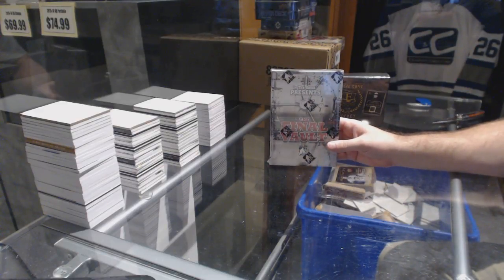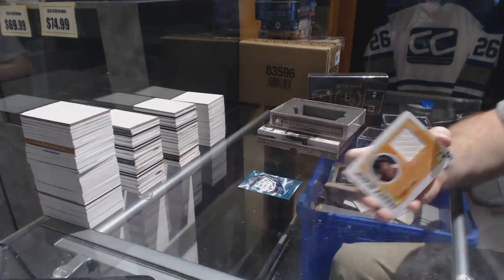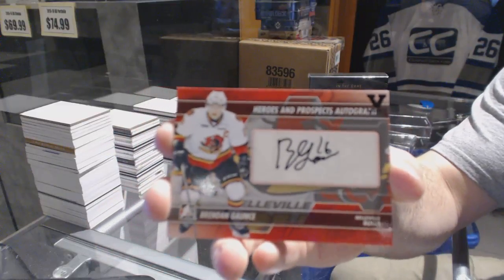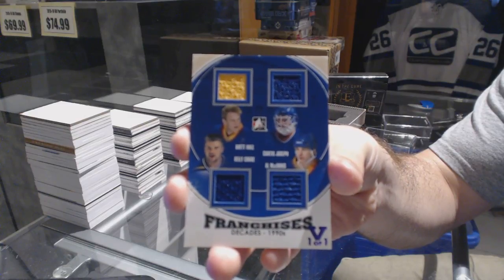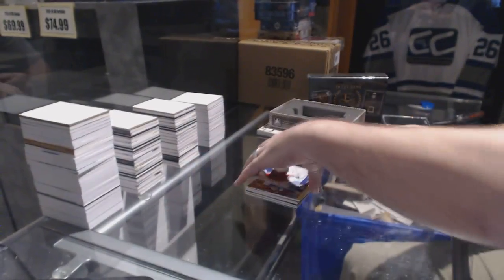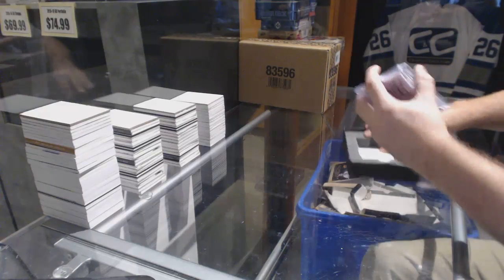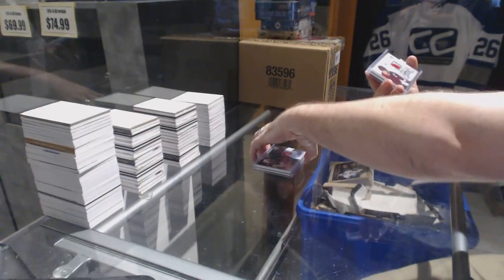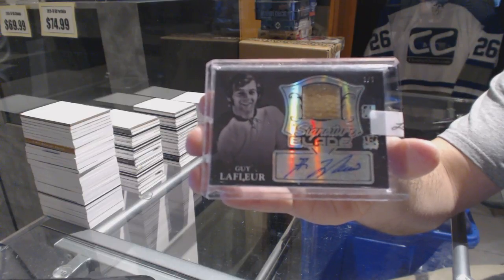Dgarwood's 15-16 ITG Final Vault & 15-16 Leaf Enshrined Hockey Box Break